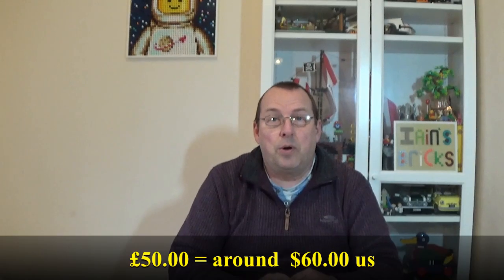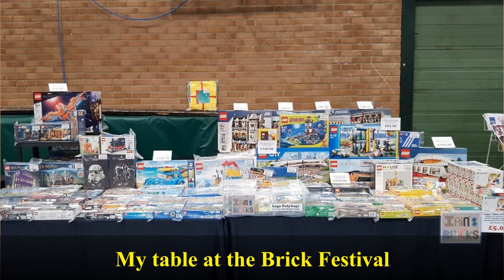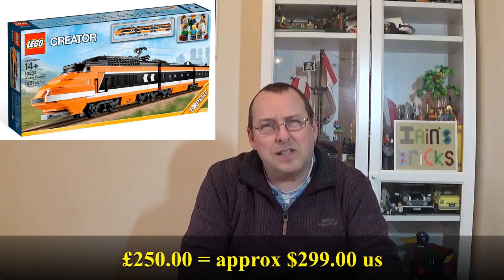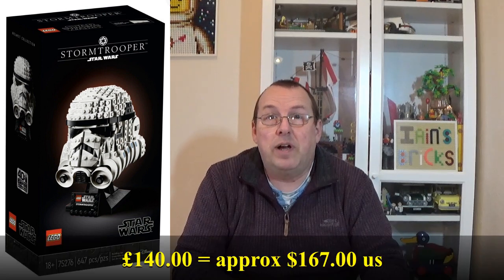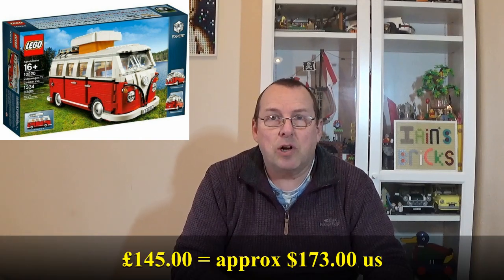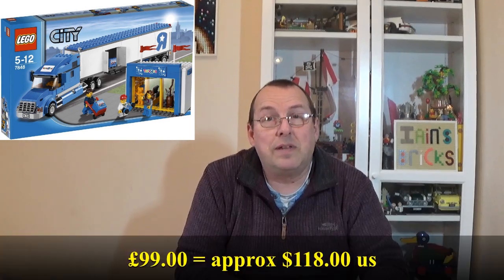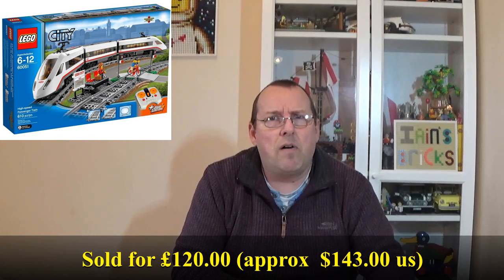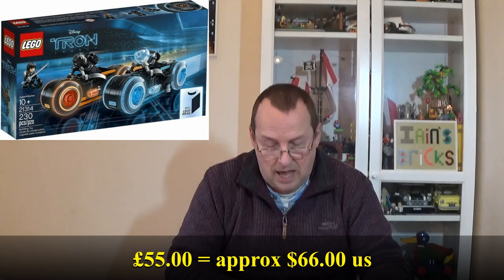Bournemouth Brick Festival - Review of how selling my Lego Investments went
Bournemouth Brick Festival - Review of how selling my Lego Investments sets went at the recent Bournemouth Brick Festival.

I go through all of the sets I sold for over £50 and how much profit I made on the larger items.

Hopefully there will be a few tips for anyone who is thinking of selling at a future Lego event like this